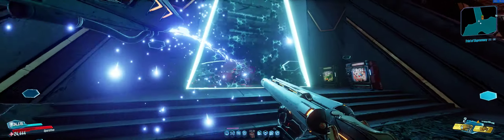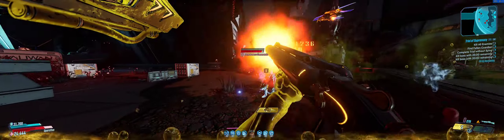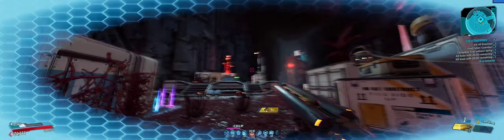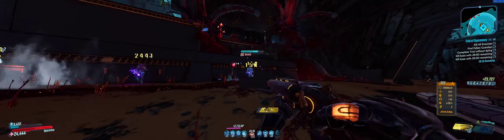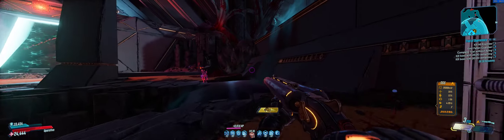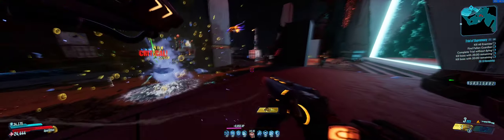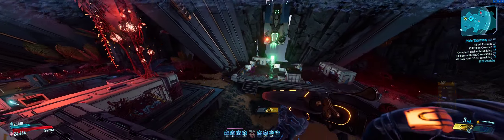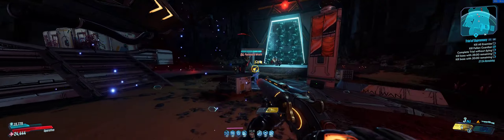Borderlands 3 | Zane | Hellwalker | M11 Trial of Supremacy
My, Man! Tis a Cold Day in Hellwalker build in a Trial of Supremacy speed run.